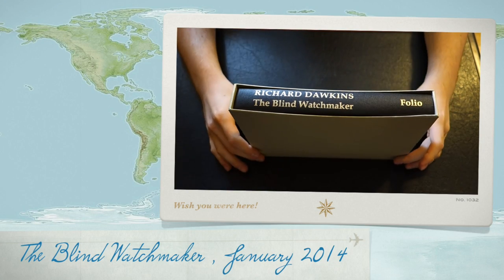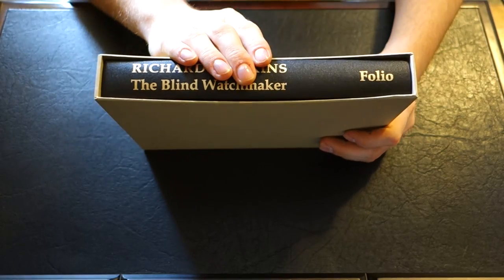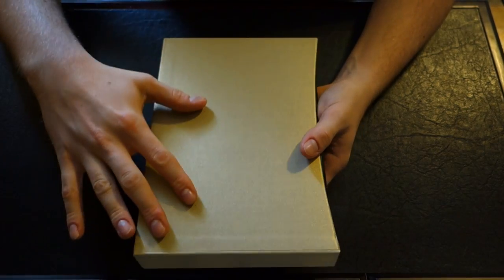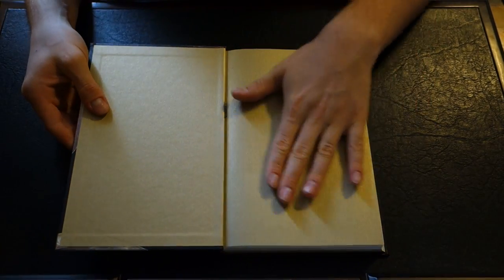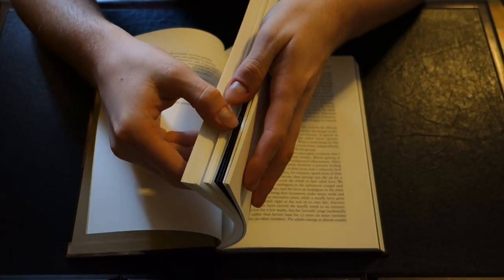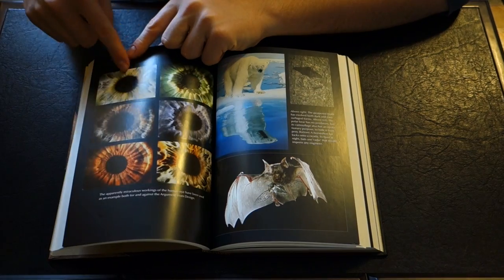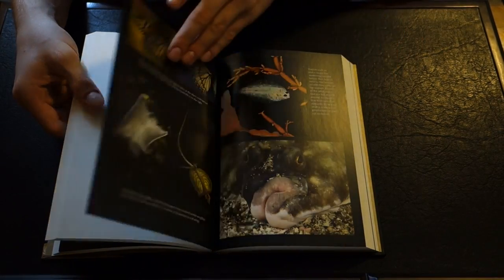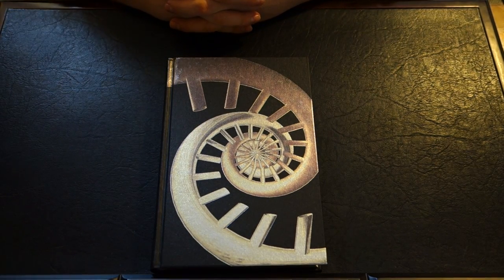The Blind Watchmaker - A Folio Society Review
A short review of The Blind Watchmaker published by the Folio Society

Description Credit [Folio Society]

     It is a fascinating journey, conveying the wonder of such natural phenomena as bat sonar, the clotting of blood or the mating display plumage of long-tailed widow birds, and Dawkins demonstrates how all of these can be explained, indeed, could only be explained, by the processes of evolution and natural selection. As humans, we are so accustomed to designing complex objects that we interpret nature as if it were also designed. But, Dawkins argues, the only 'design' springs from nature itself -- from the blind, gradual and awe-inspiring process of evolution.